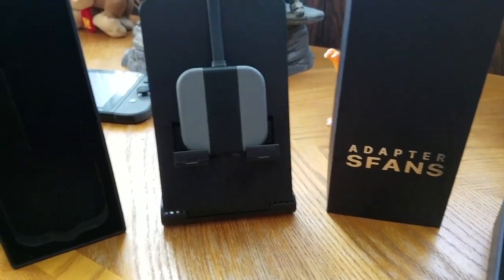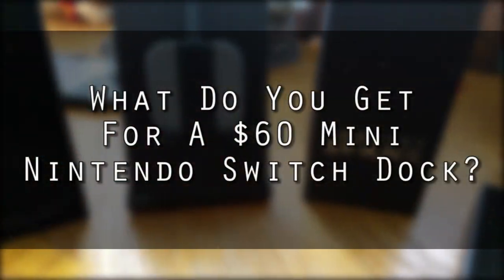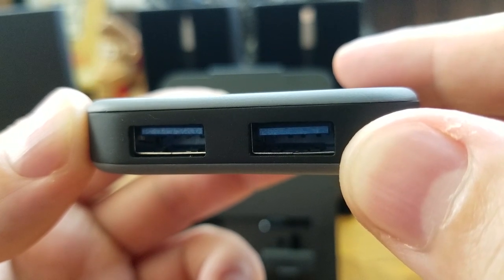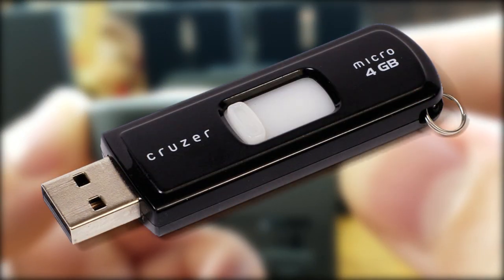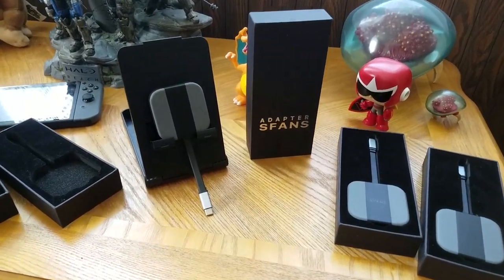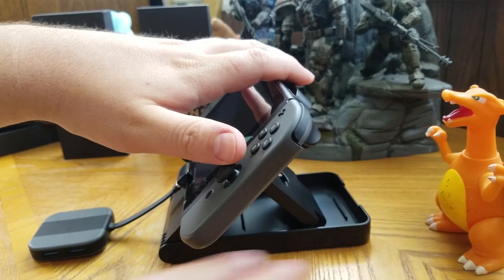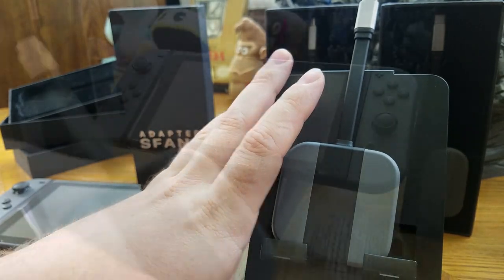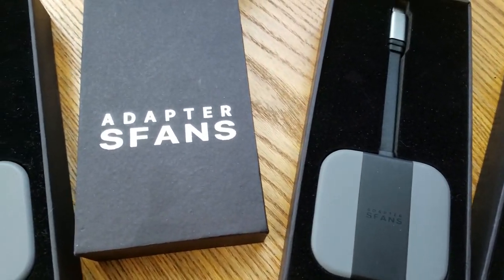SFANS Makes Your Nintendo Switch Truly Portable - Rip off or Right Price?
The SFANS miniature Nintendo Switch Dock is a usb type c powered dock that is small enough to fit in your pocket, while allowing for two usb type c ports and two usb 3 ports as well. While there is contreversy over the board, this mini dock is ideal for people who want a nice looking dock that can be thrown in their pocket and moved around easily. Buy one if you want, or if you really need a mobile dock.

Citations For Today's Video -

Music used -

God Bless you and Jesus Loves you! =)